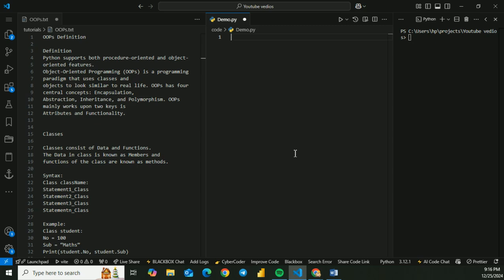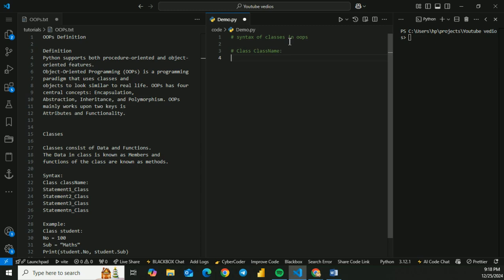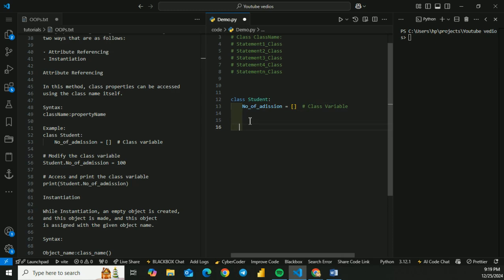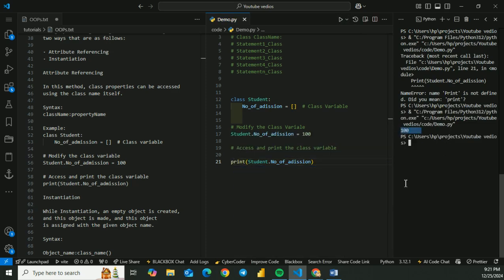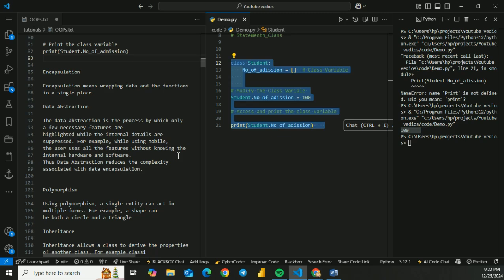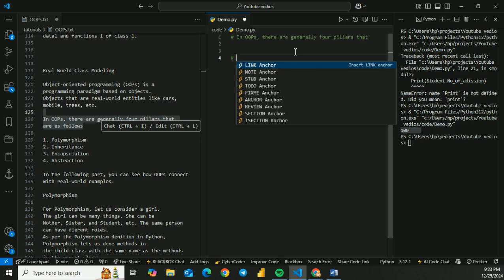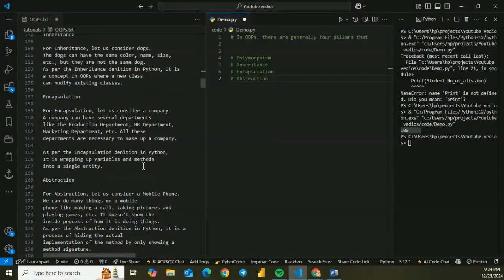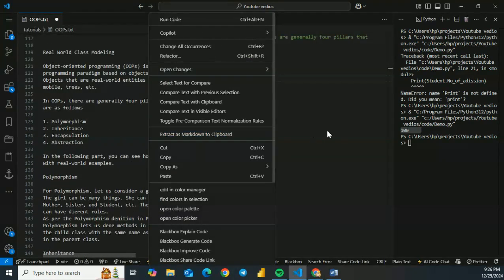Day 14 | Understanding OOP's Concepts 📚 in Python !! (Part 1)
🚀 Welcome to today’s Python tutorial! In this video, we’ll dive deep into Object-Oriented Programming (OOPS) in Python. We’ll break down the four pillars of OOPS—Encapsulation, Abstraction, Inheritance, and Polymorphism—with examples, and help you understand how they make your code more efficient and reusable. 🌟

📌 Timestamps:

00:01 - Introduction to Object-Oriented Programming
01:15 - What is a Class and Object?
02:30 - The Four Pillars of OOPS
05:00 - Abstraction: Hiding the Complexity
06:15 - Inheritance in Python: Reusing Code
07:30 - Polymorphism: Multiple Forms of One Function
09:00 - Real-World Examples of OOPS Concepts
10:15 - Benefits of OOPS in Python
11:30 - Conclusion and Best Practices
💡 Key Takeaways:

Learn what OOPS is and how Python supports it.
Understand the four core principles: Encapsulation, Abstraction, Inheritance, and Polymorphism.
See how OOPS simplifies coding by making it modular and reusable.
Discover how to model real-world problems using classes and objects.
Explore the importance of inheritance and polymorphism in Python.